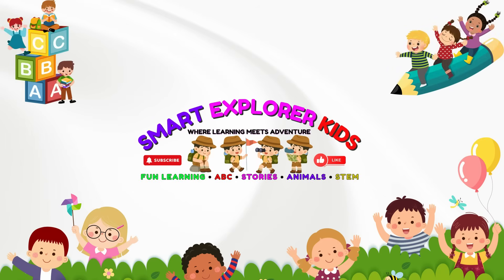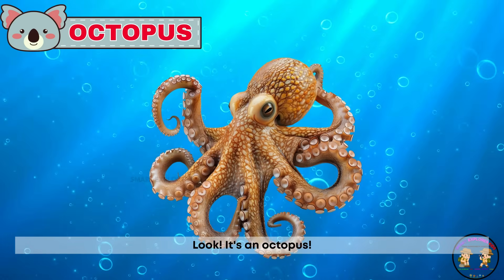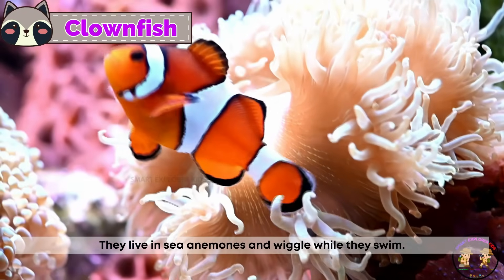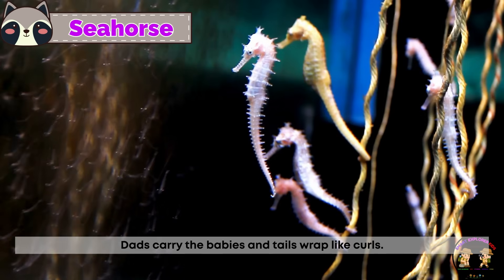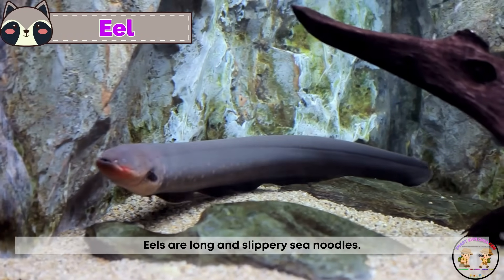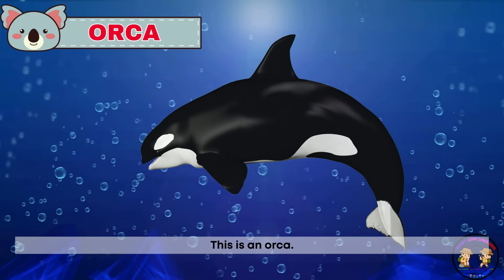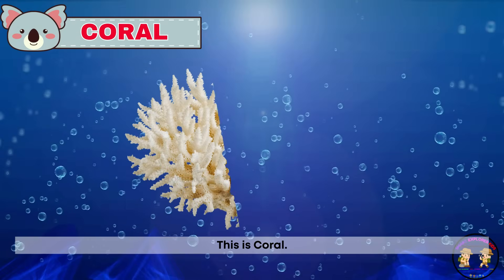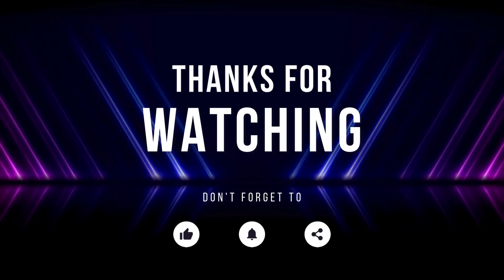Sea Animals for Kids 🐬 | STEM Fun Learning & Ocean Vocabulary for Preschoolers